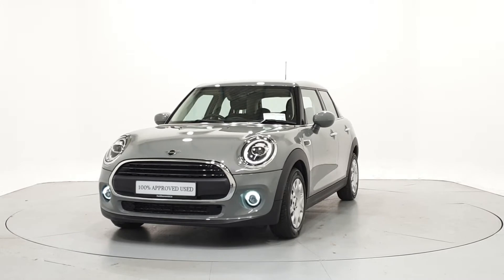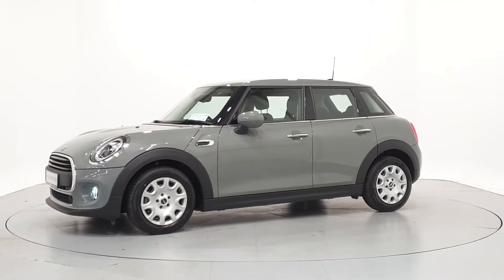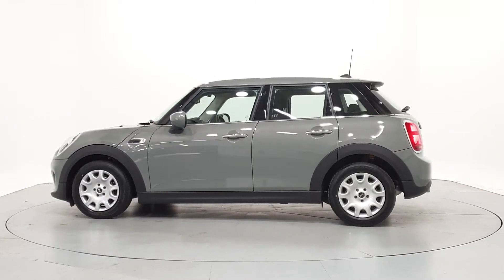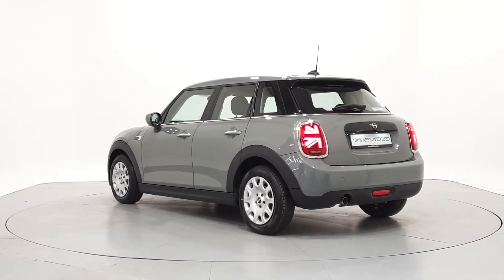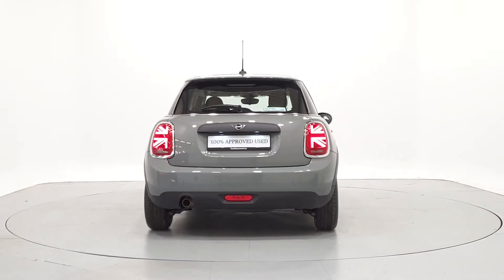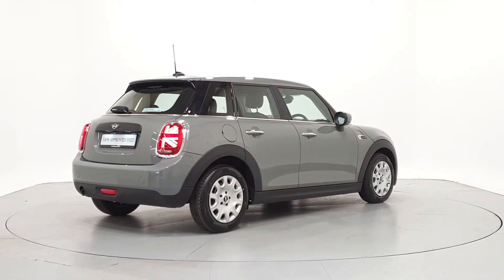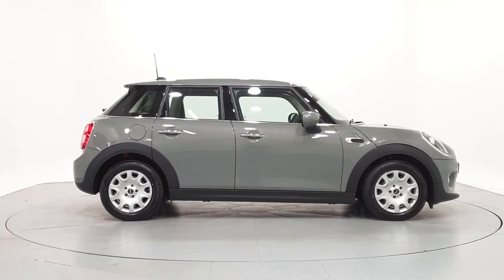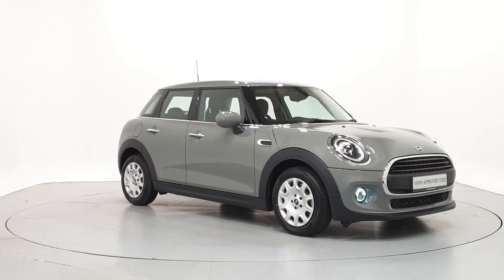211D1855 - 2021 MINI HATCH 5-Door One Classic.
Here is a video of our 211D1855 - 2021 MINI HATCH 5-Door One Classic.Please contact fknrsales to arrange a test drive today. Frank Keane BMW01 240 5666